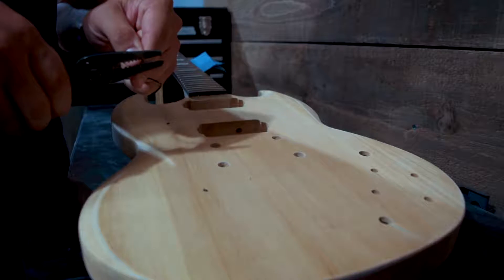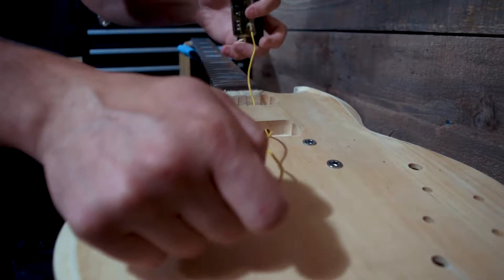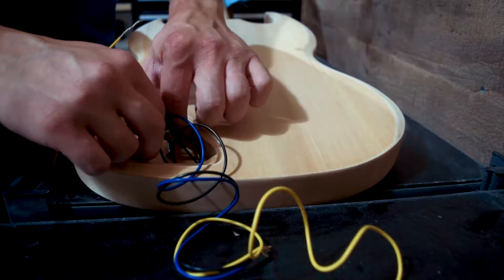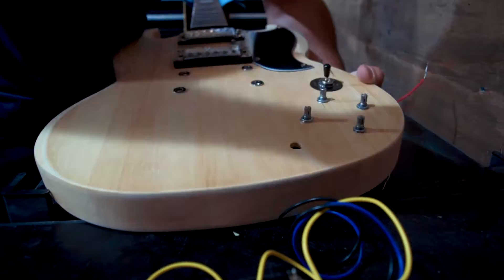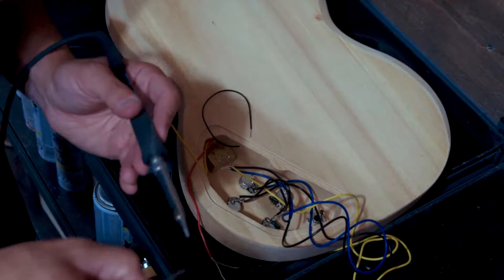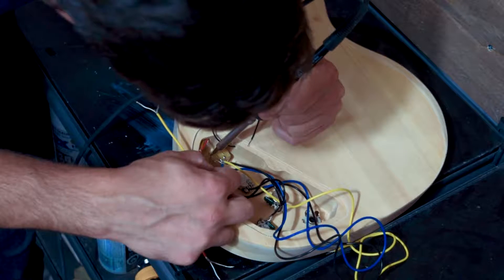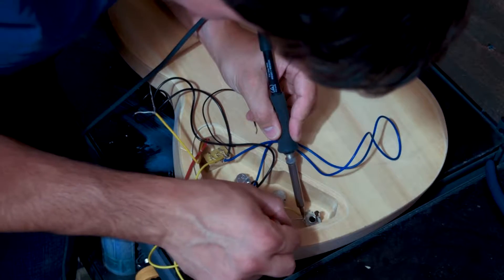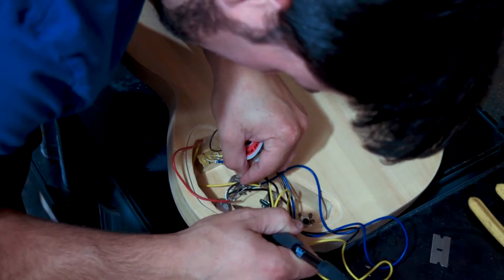SGK Kit - Electronics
In this video we explain the electronics of the guitar as well as solder all connections.